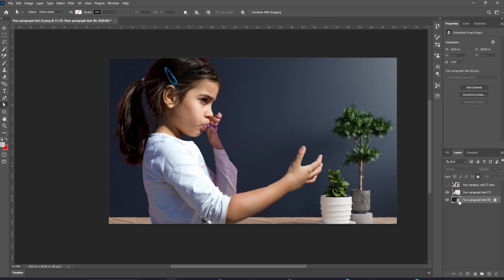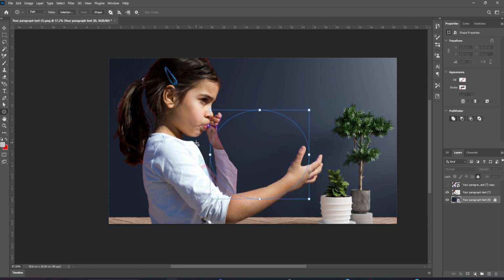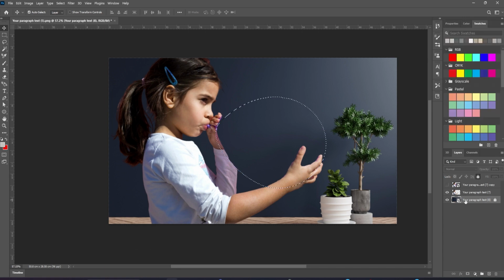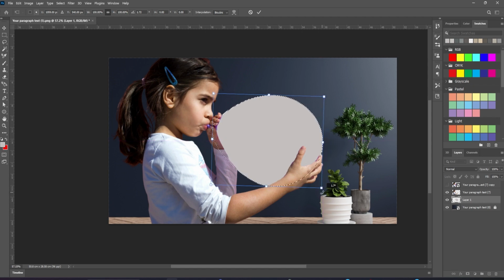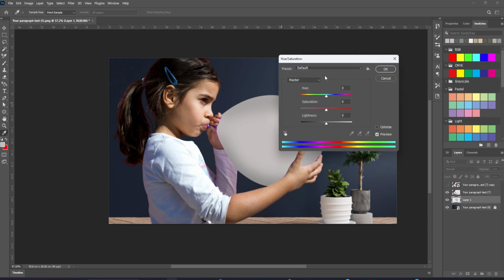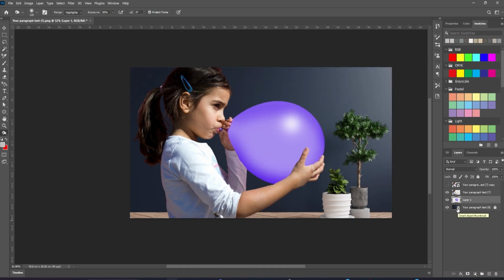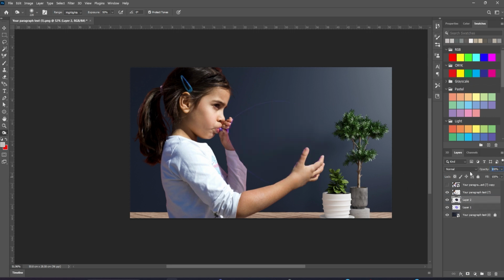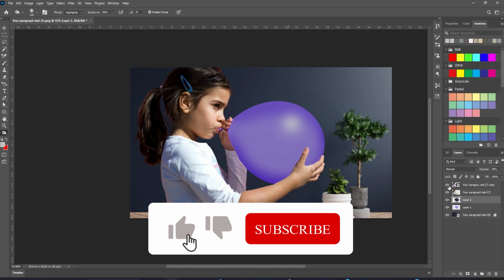How to blow up a balloon Photoshop Tutorial